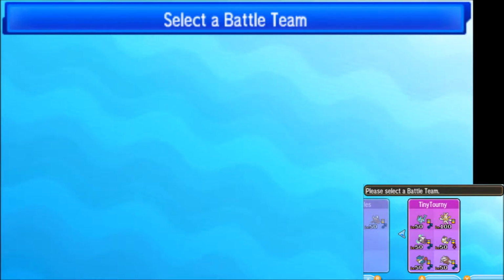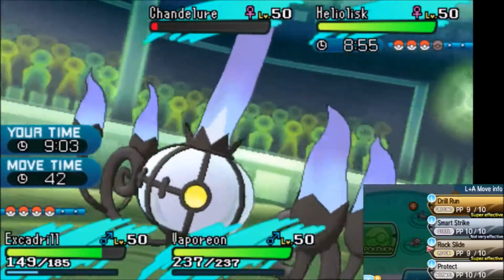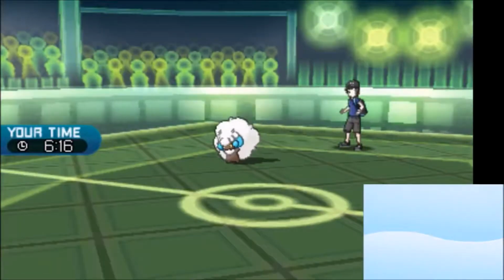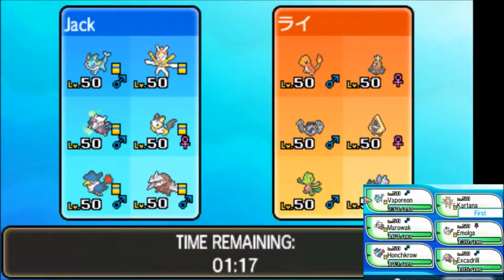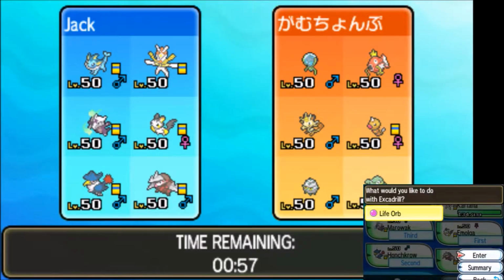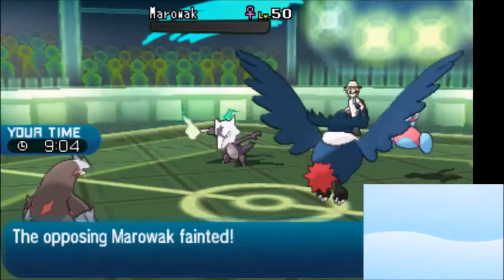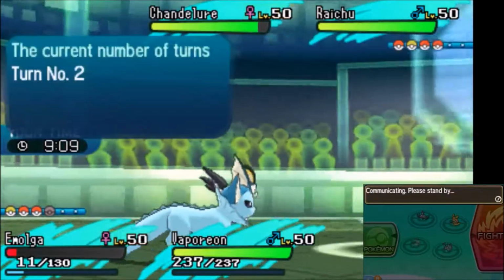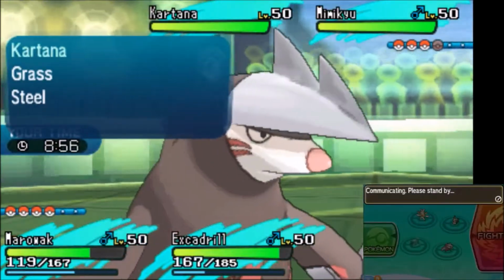Hasty Swampert's Misadventurous Tiny Tourney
First online competition and I'm taking nothing but Ls.